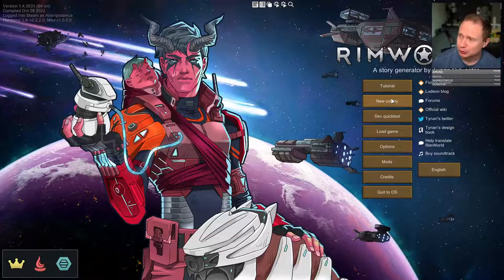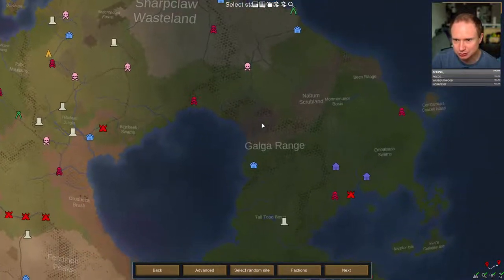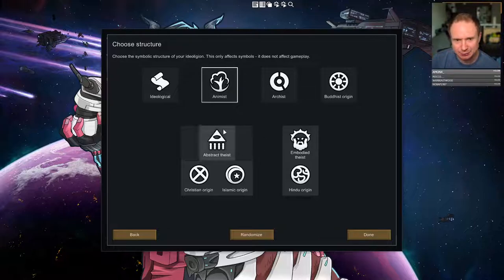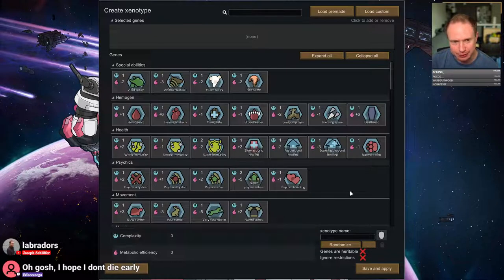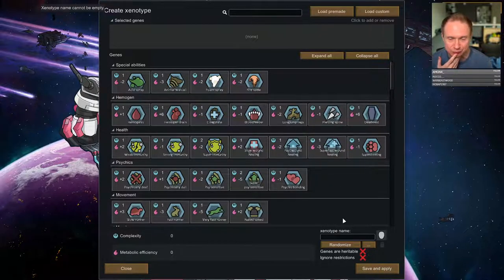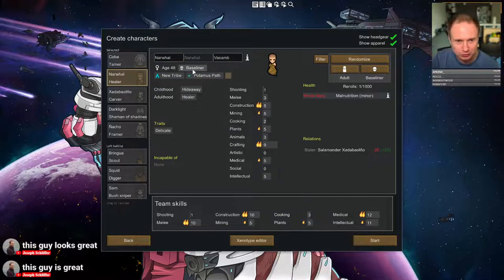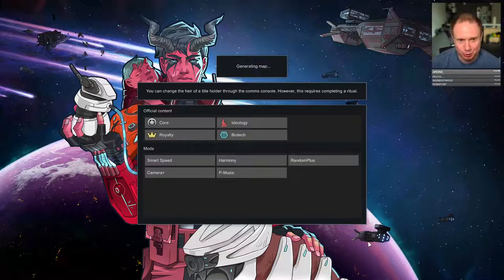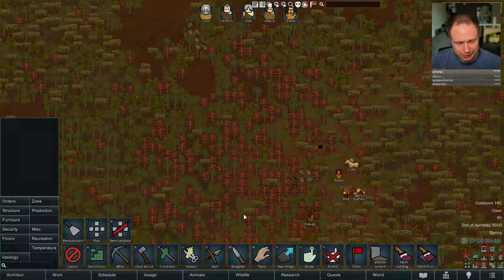Neanderthal's Among Us (RimWorld - Biotech) [CVMN-1]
Schedule Here:
Monday: Backpack Hero
Tuesdays: The Last Spell
Wednesdays: Darkest Dungeon II